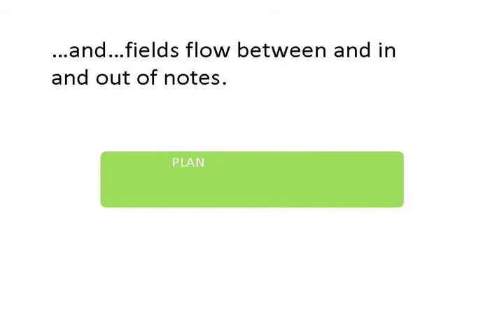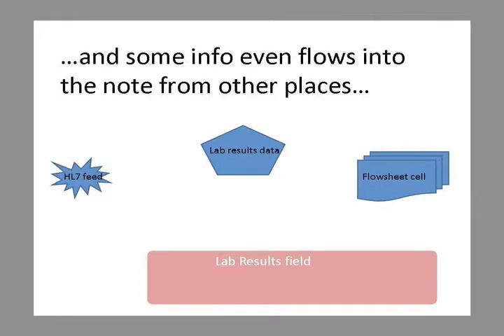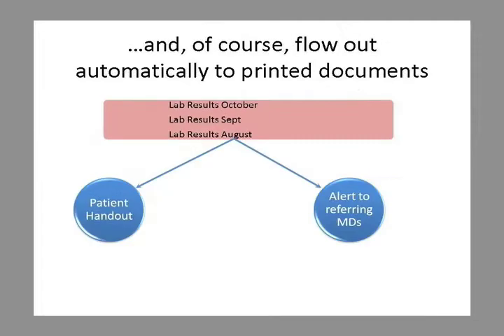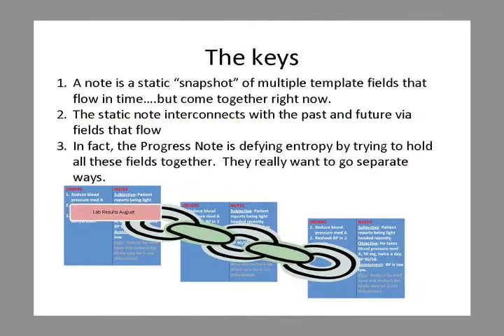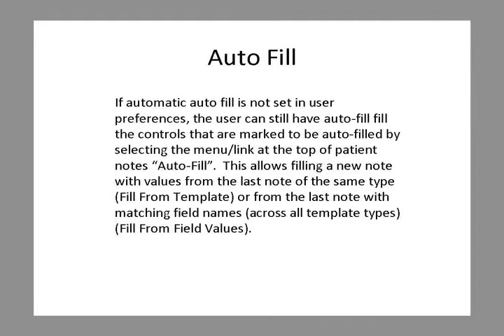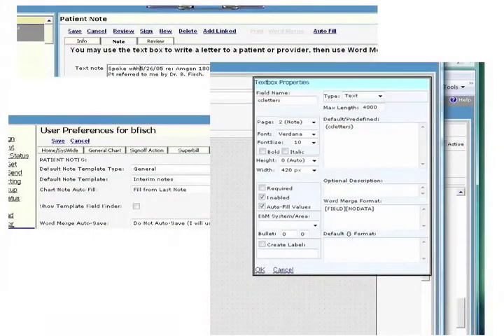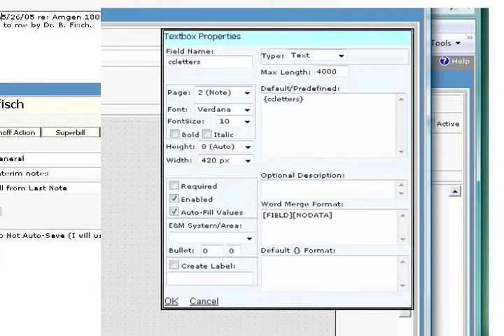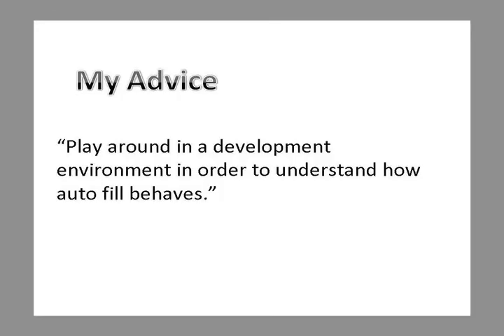Part 4 - Bruce Fisch, MD and the e-Medsys Solutions Suite from PracticeOne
Dr. Fisch discusses in detail how Denver Nephrology, and himself personally, uses the e-Medsys Solutions Suite from PracticeOne.